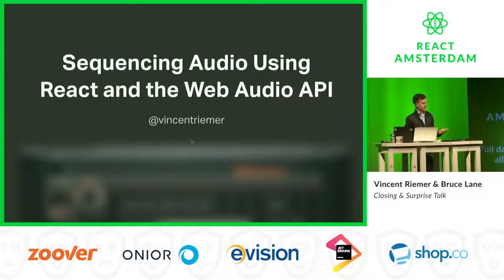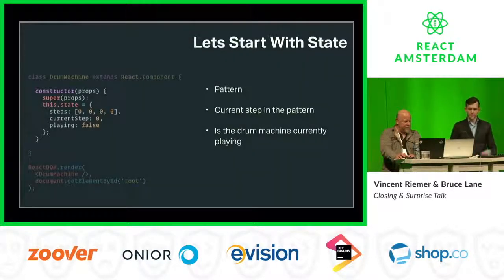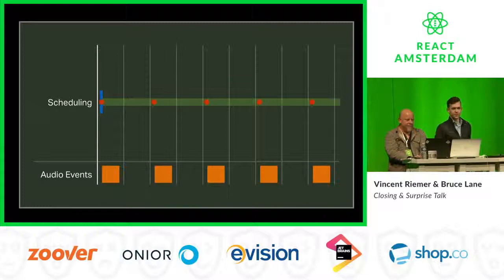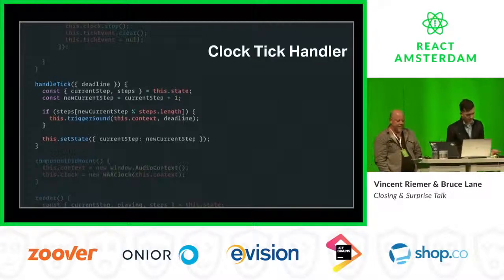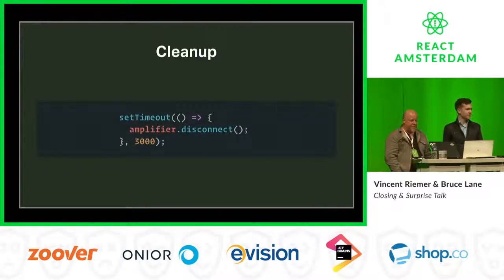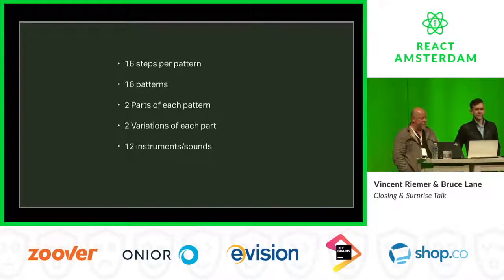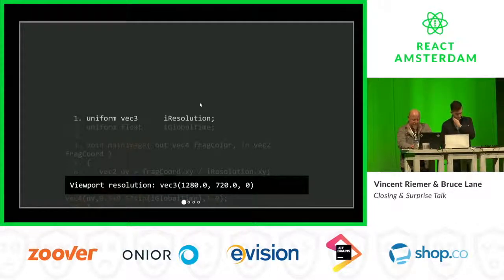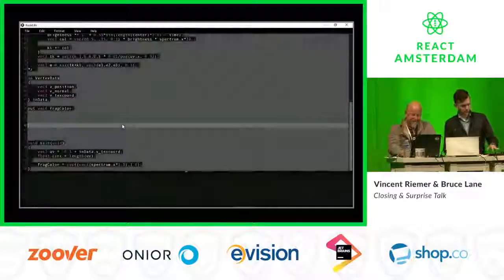Sequencing Audio Using React and the Web Audio API - Vincent Riemer & Bruce Lane 2019